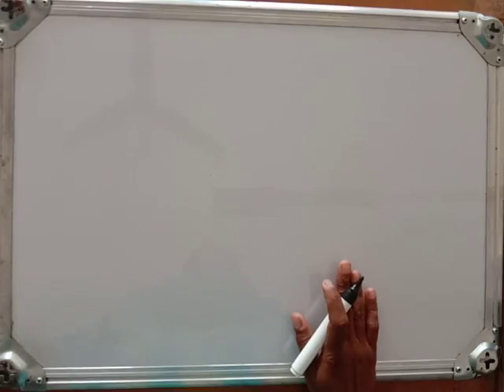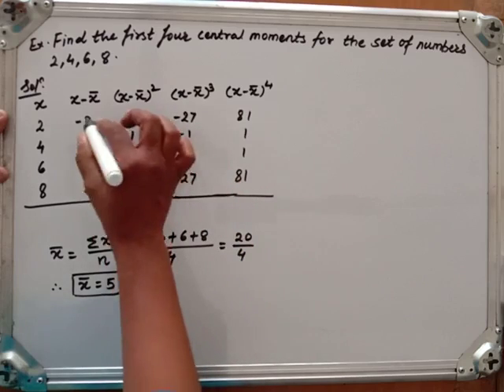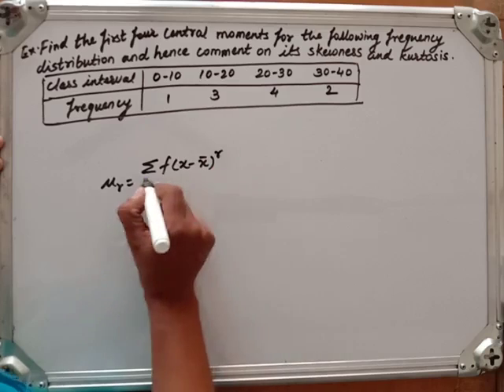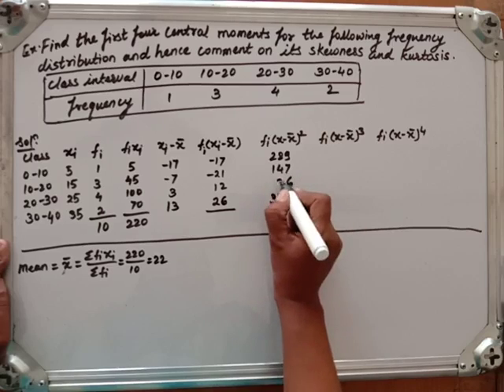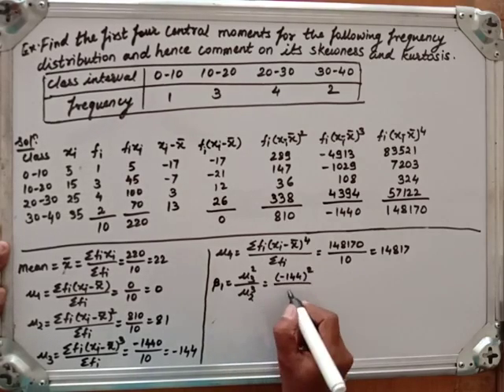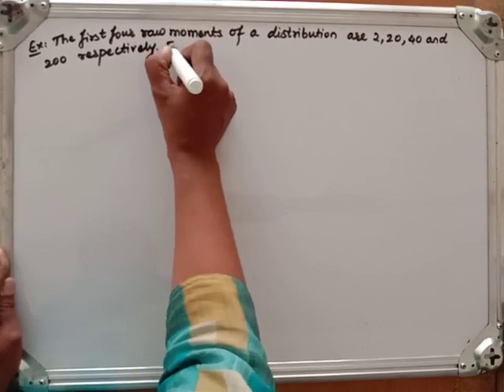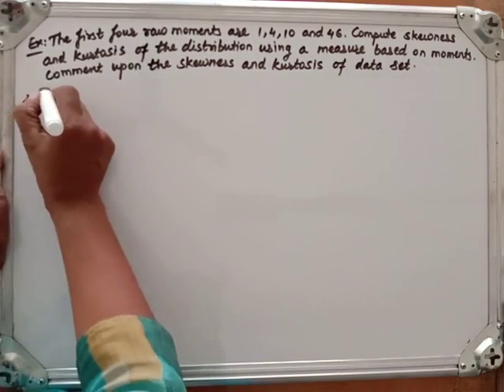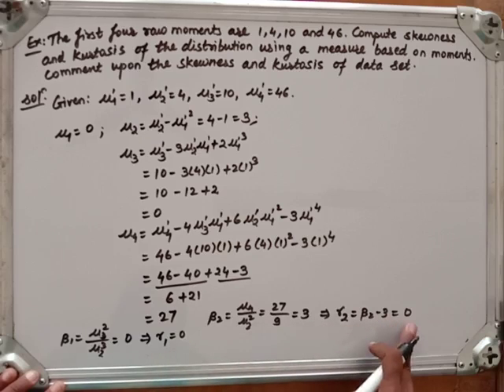Ch4Video9: FYBCS SEM I Descriptive Statistics